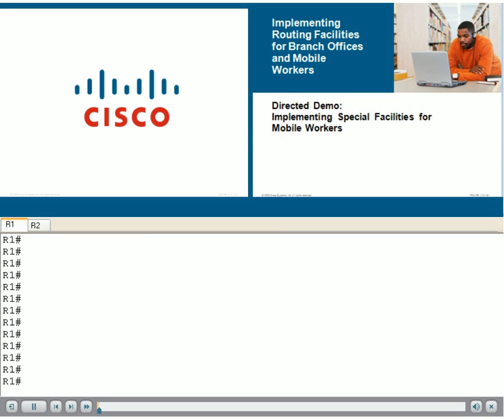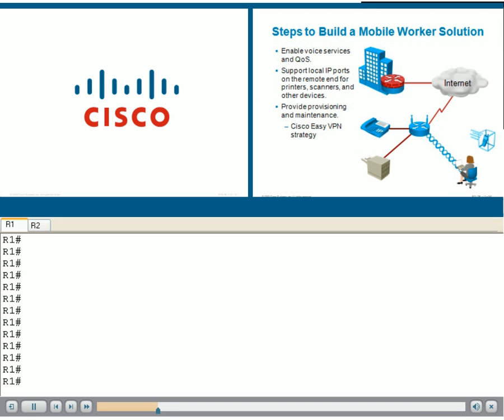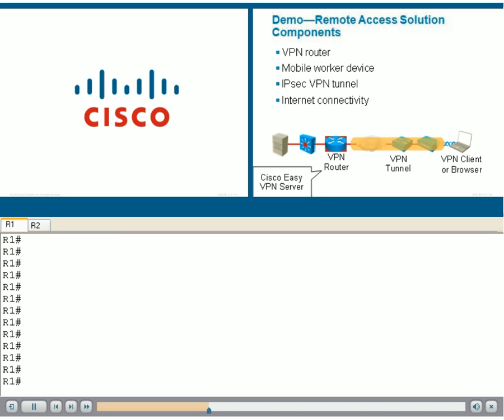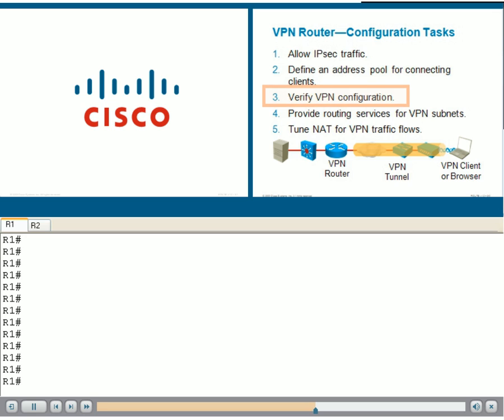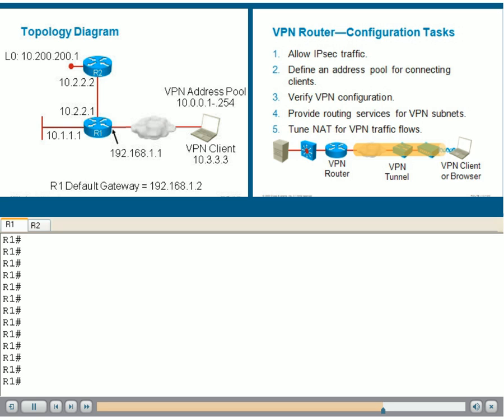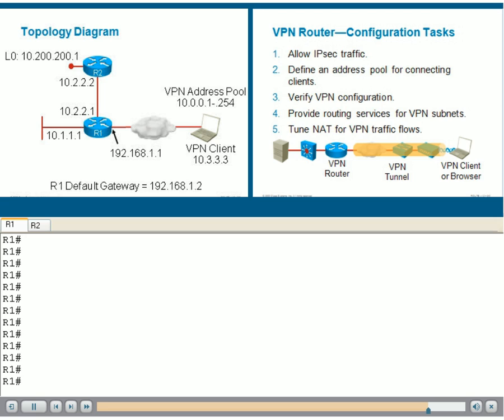routing for offices and mobile workers - 9 - mobile worker implementation part 1